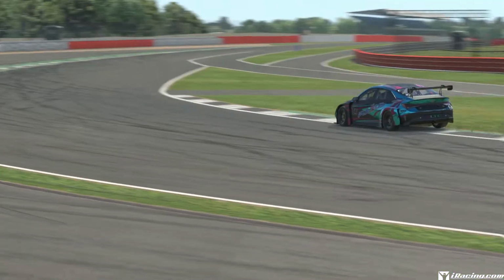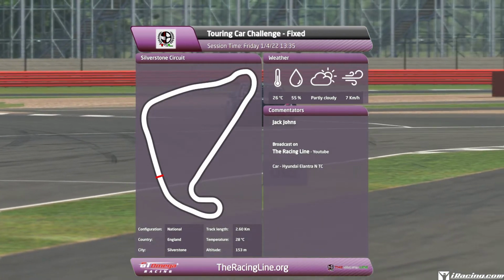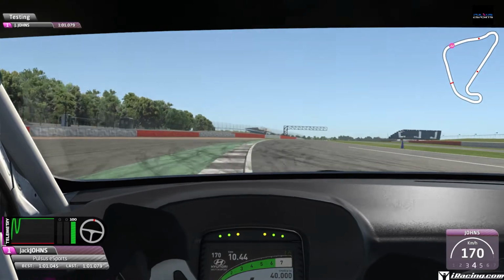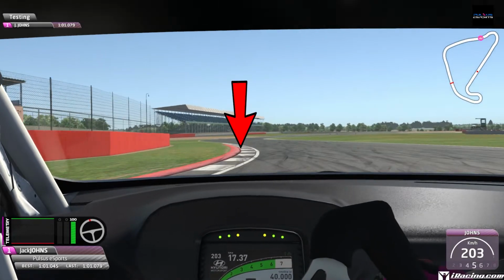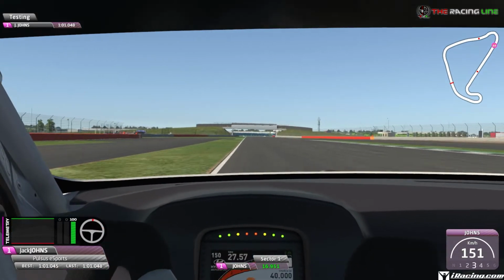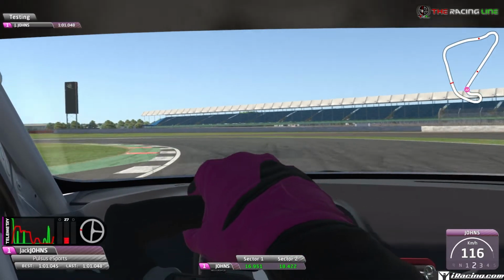iRacing | Touring Car Challenge | Hyundai | Circuit Guide - Silverstone National - 1:01.045 - Week 3